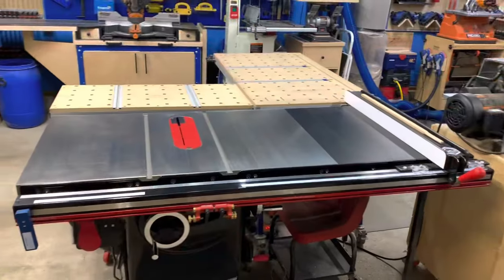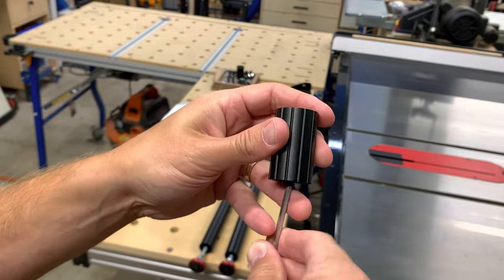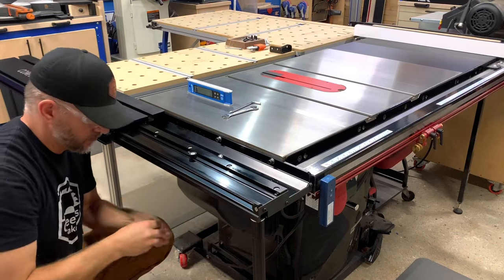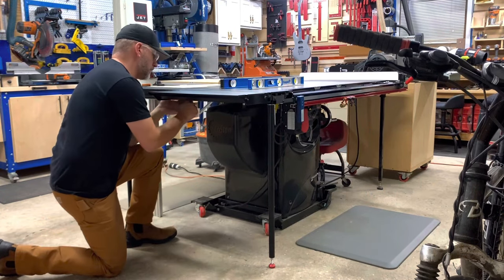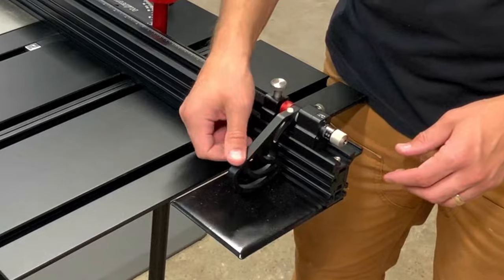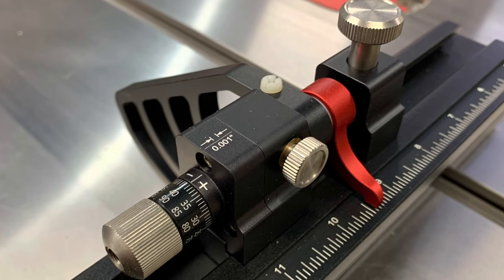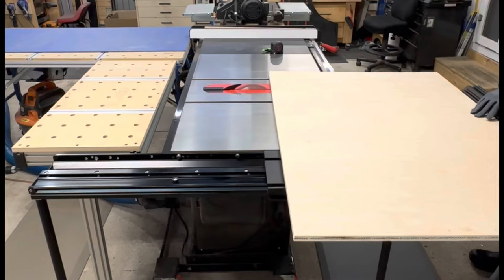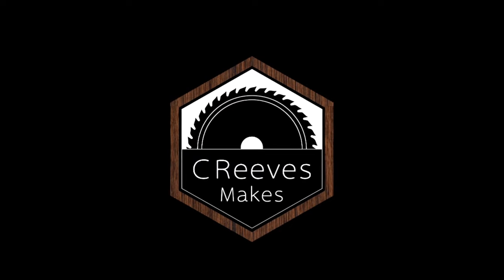Table Saw Accessories: Harvey Sliding Table!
Hey Everyone! I have a had a crazy year and didn't get to post as many videos as I have been planning.  Life can take you on some crazy rides as your family goes through the seasons and your kids get bigger and busier!

I recently partnered with Harvey Industrial and will be showcasing some of their products here on my channel as I upgrade my shop and table saw! Starting out, I am adding the ST1500 sliding table.  I will also be adding the RT-685 router table and MG-36 miter gauge!

I have updated my website and have all of my plans

Chapters:
00:00 Introduction
00:27 Unboxing
00:52 Assembly
01:24 Installation
03:07 Setup
03:39 Test Cuts
04:08 Conclusion